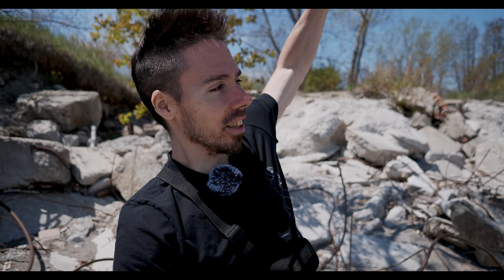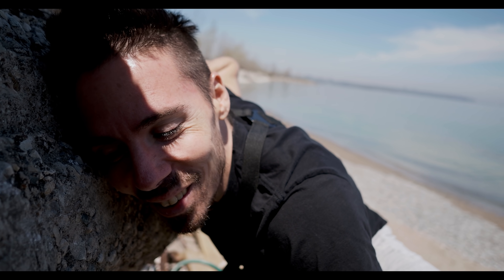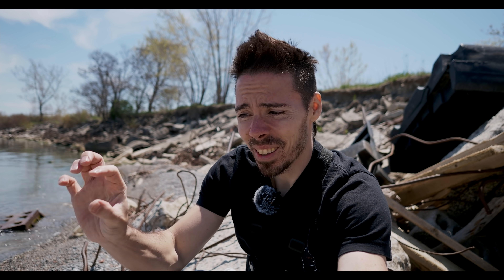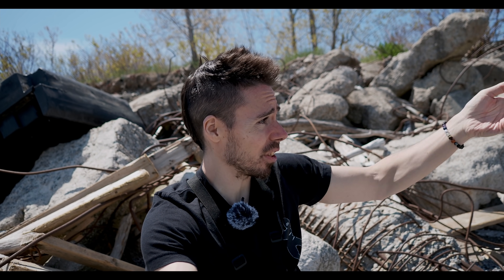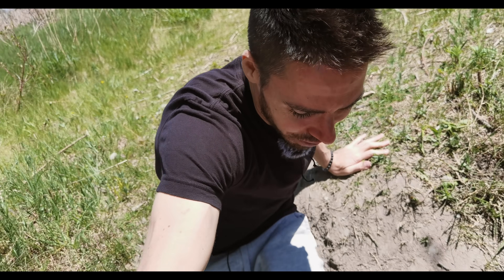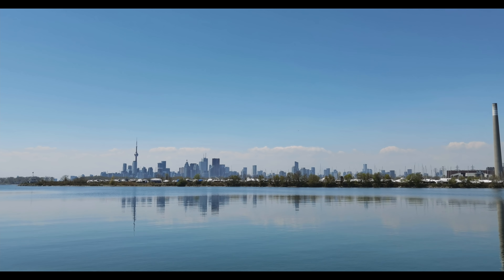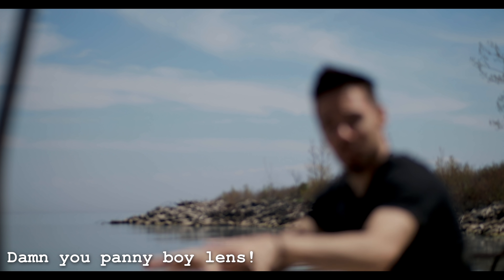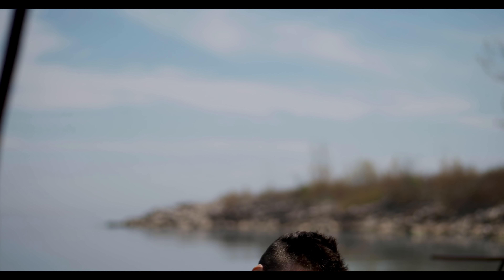Worst Camera Company Awards (Does GOPRO Win?!)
Here are some of the worst camera companies.  The most questionable decisions they make, and the blatant flaws they refuse to fix.  Gopro and their unreliability with popping audio and freezing.  Blackmagic not making a user friendly youtuber version of their cameras.  And we make fun of the rest of the companies, Canon, Sony, Fuji.